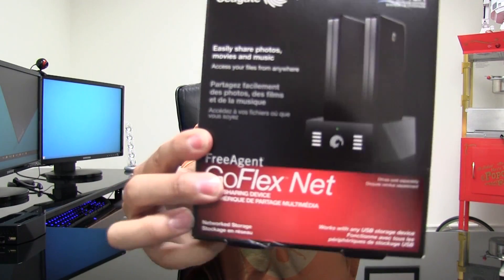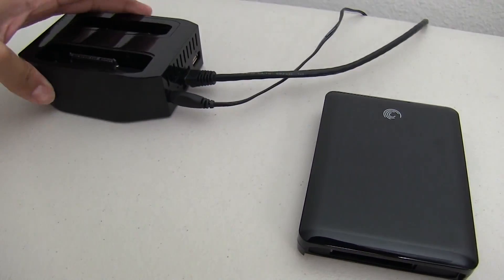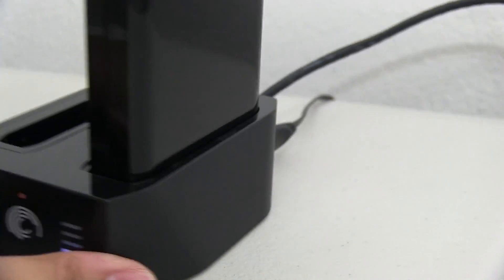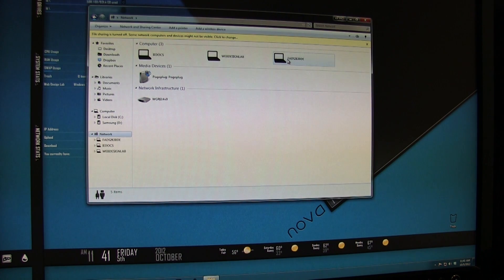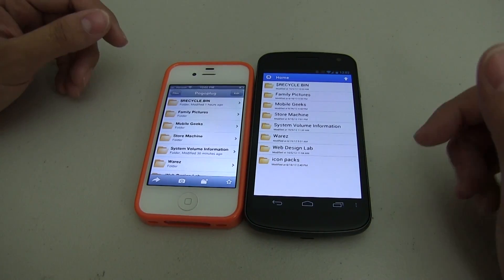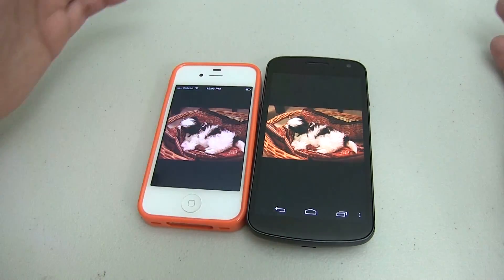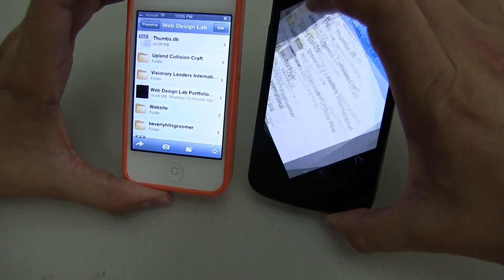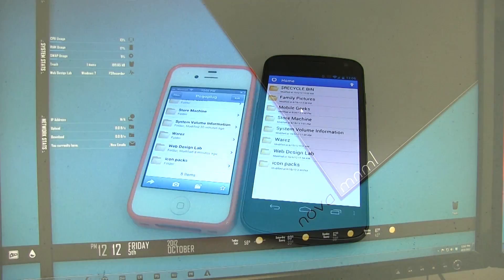How To Build Your Own Cloud Network Android and iOS Compatible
Tired of paying monthly fees on cloud storage or running out of drive space?  I will show you how you can create your own cloud network and have over 5 terabytes of space without having to spend a dime on monthly fees that other services like Dropbox, Box.Net, and others charge for.

All you need is:

And a FREE Pogoplug account

1. LUMIX S1R II
2. Osmo Pocket 3
3. Favorite Prime Lenses
4. Favorite Anamorphic Lenses
5. Favorite Mic
6. Cable Management Solution for your Camera